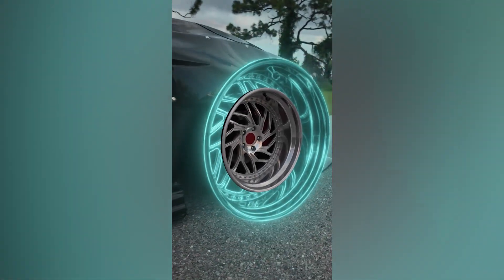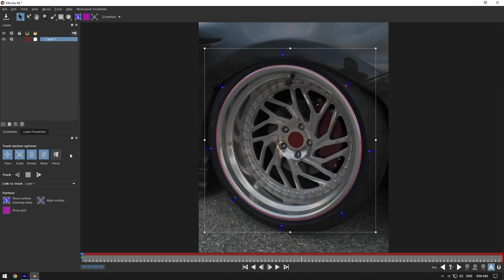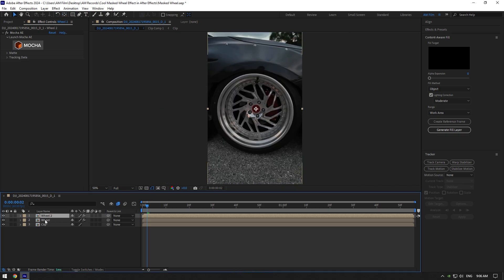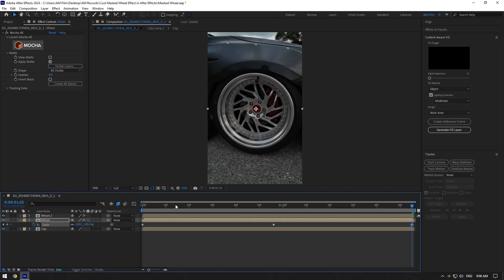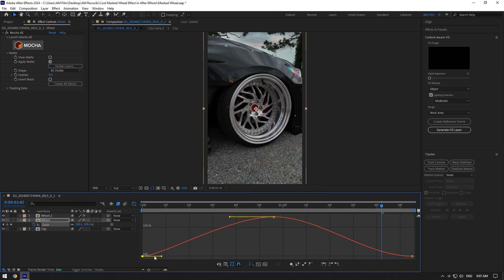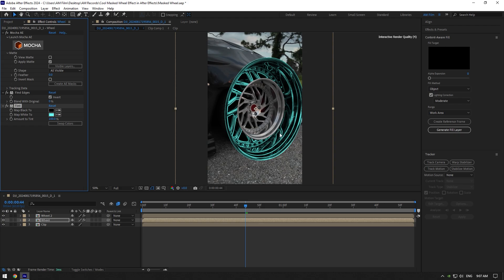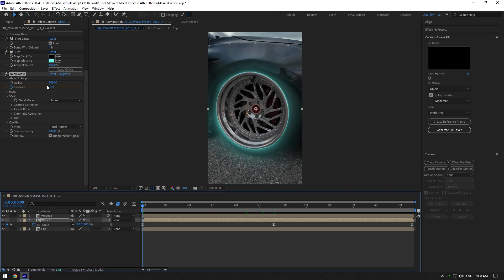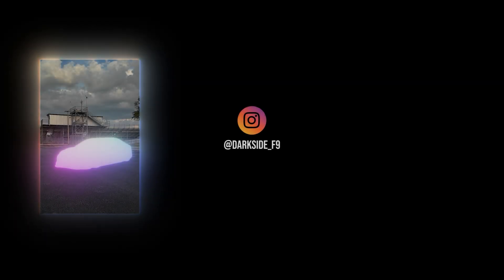Cool Masked Wheel Effect in After Effects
In this tutorial I will show you how to make a cool and satisfying masked wheel effect in Adobe After Effects

and save 10%

CPU: i5-12400F
GPU: GeForce RTX3050 VENTUS 8GB
RAM: Kingston FURY Beast 32GB